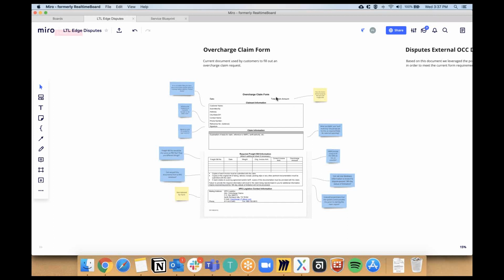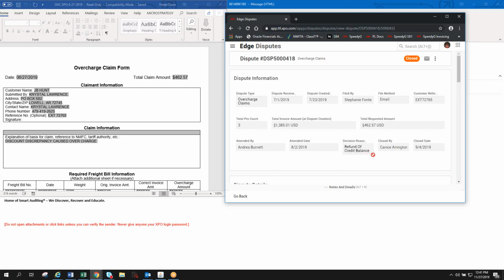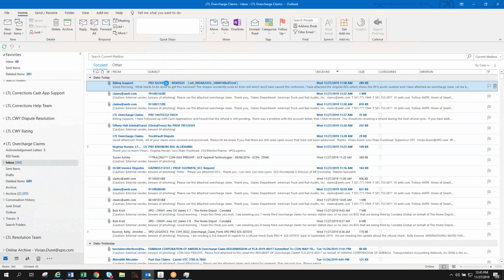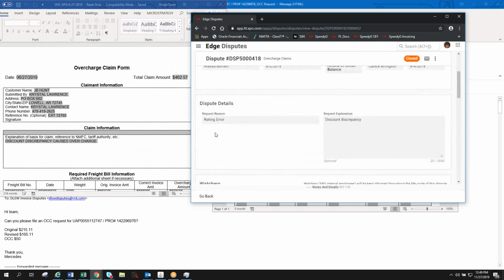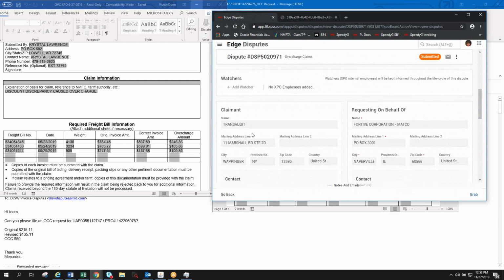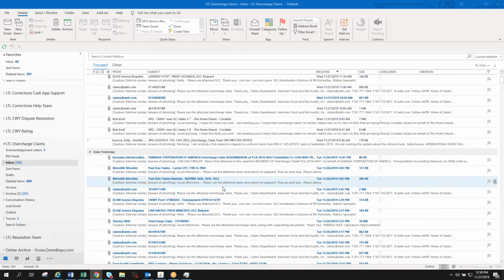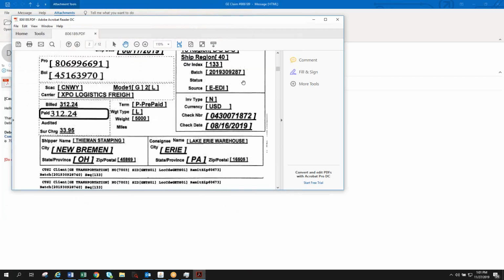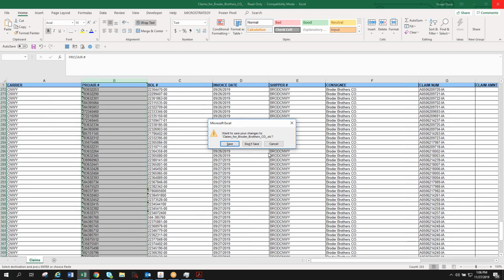OCC External Website Demo - Continued - Nov 27th 2019